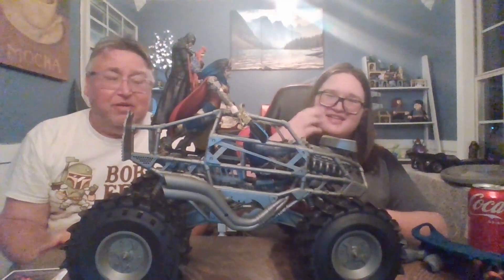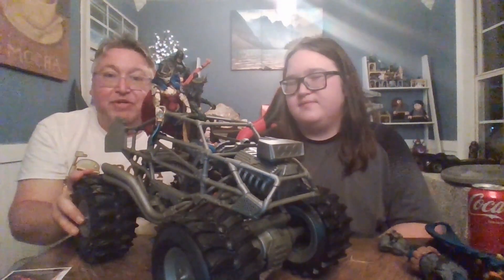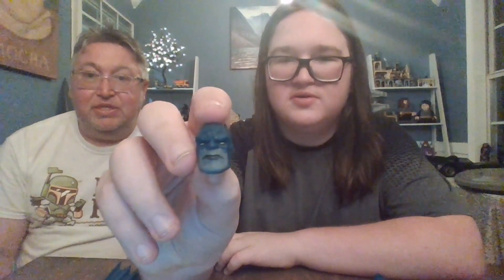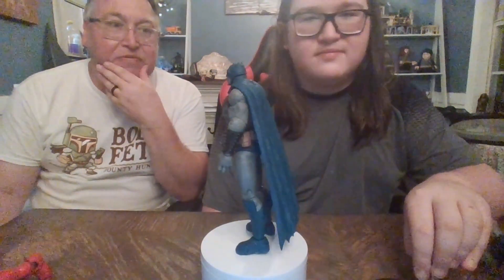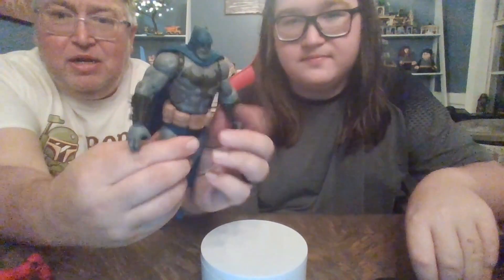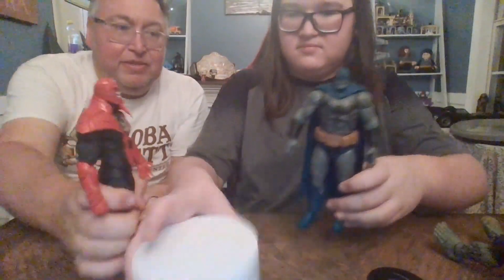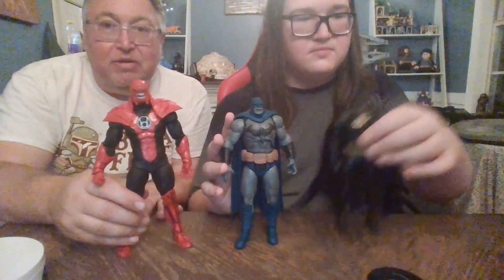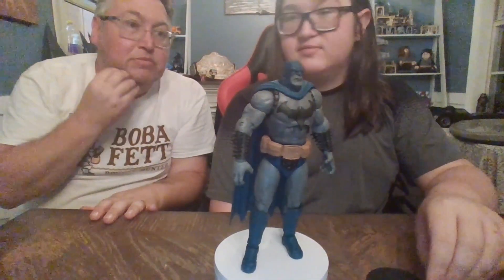DC Multiverse Dark Knights Death Metal Darkfather Build A Figure Review!